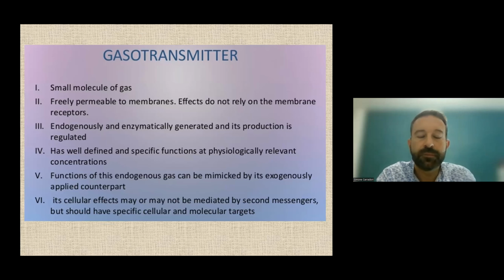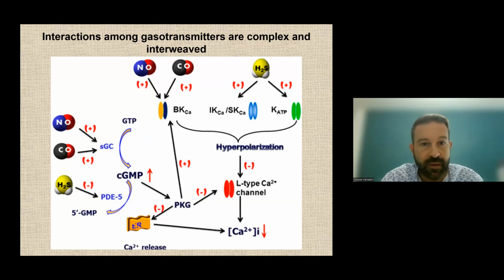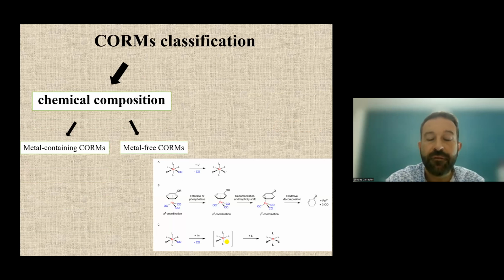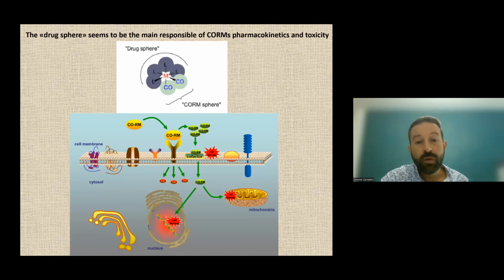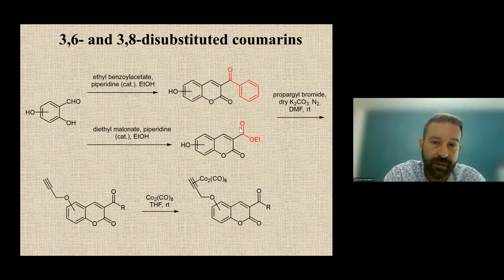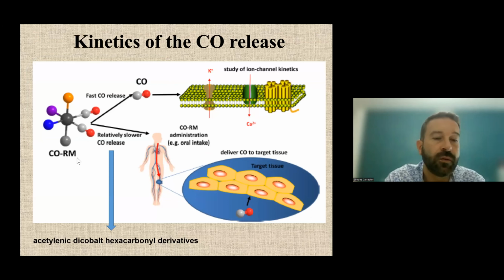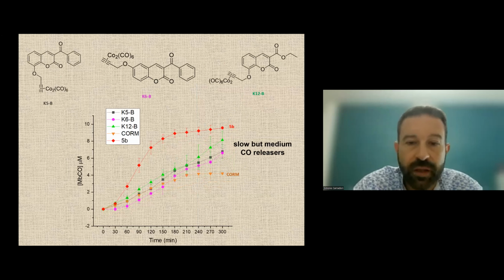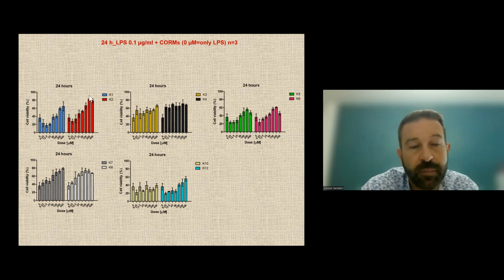Simone Carradori | Speaker | Chemistry Frontiers 2022 | Berlin, Germany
Simone Carradori, D’Annunzio University of Chieti - Pescara, Italy
Title: Cobalt-based Carbon Monoxide Releasing Molecules (CORMs): Design, synthesis and anti-inflammatory activity